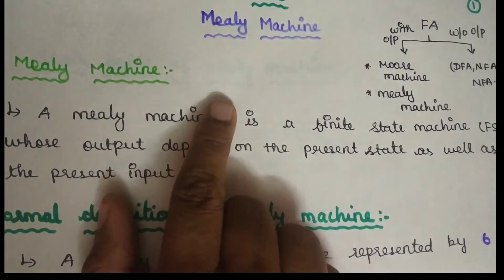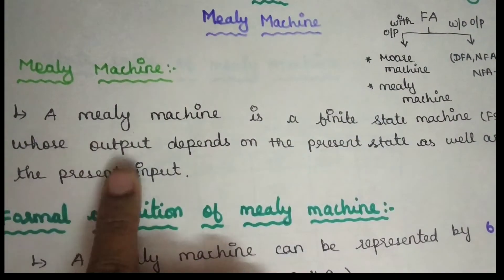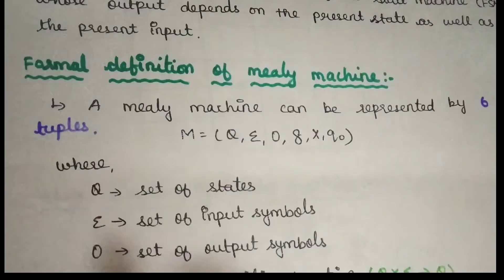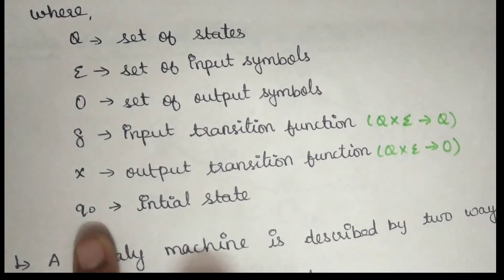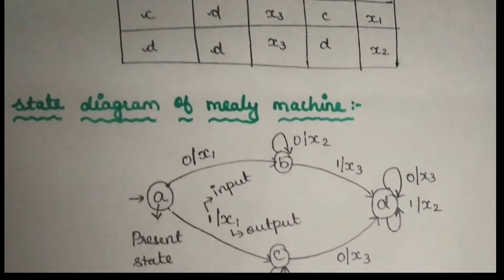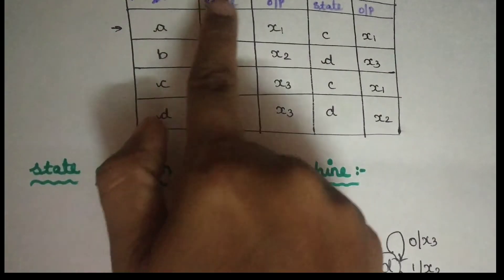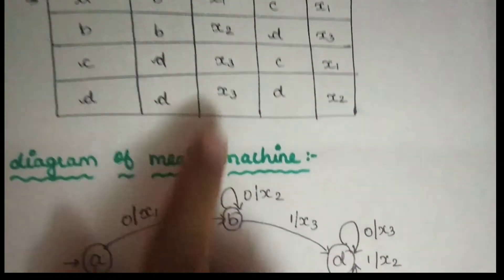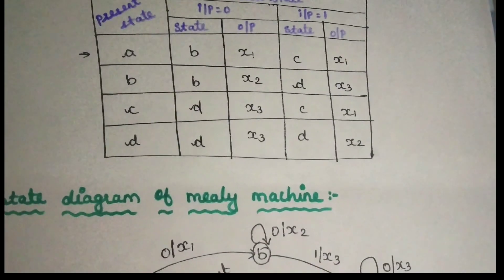Basic concepts of Mealy Machine in tamil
This video tells about the basic concepts of Mealy Machine in tamil. This video tells about how to represent the Mealy Machine. Tells about how to construct the state table and state diagram of Mealy Machine.